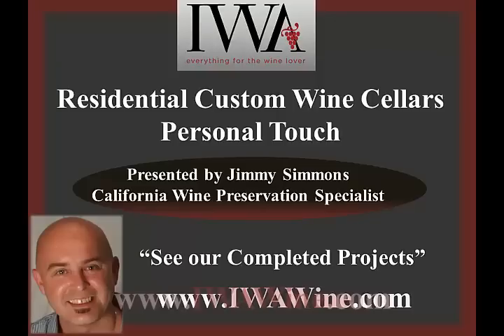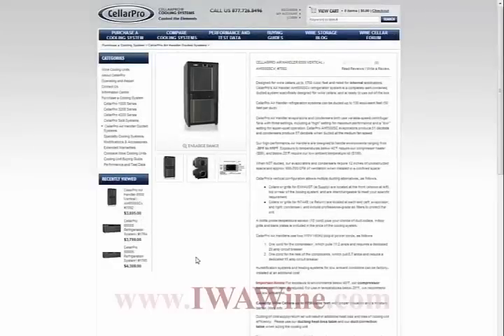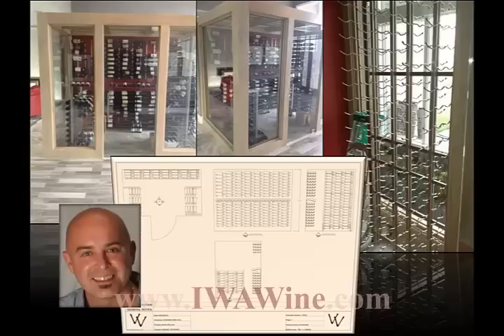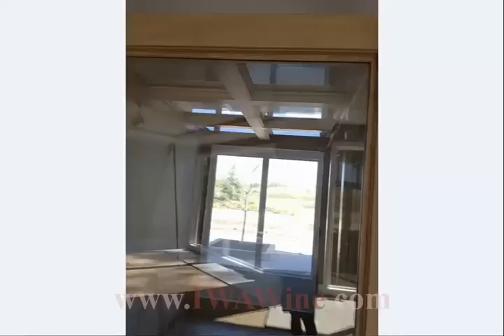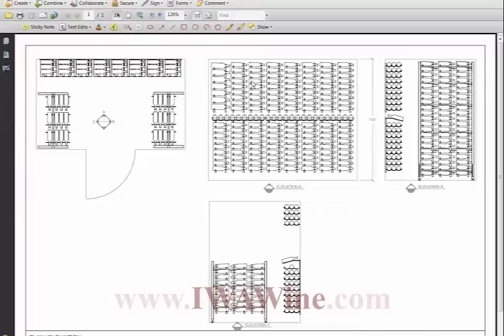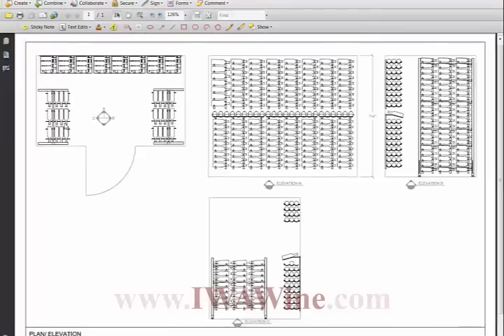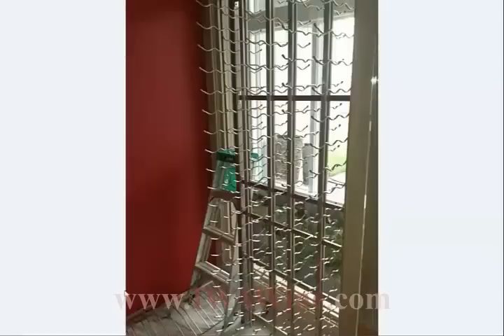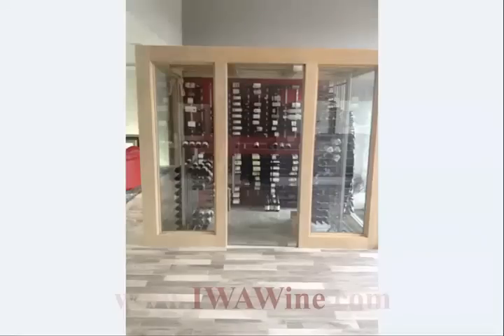Residential Custom Wine Cellars -- Dayton Ohio - Contemporary Vintage View - Jimmy Simmons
Check out this new Contemporary Custom Wine Cellar built for a client in Dayton Ohio.
Designed to fit into a modern home this wine room using vintage View Metal Wine racking to create a stunning look.  Jimmy Simmons the design consultant on this project would love to hear from you should you wish to create a wine cellar of your own - Call Jimmy at - International Wine Accessories